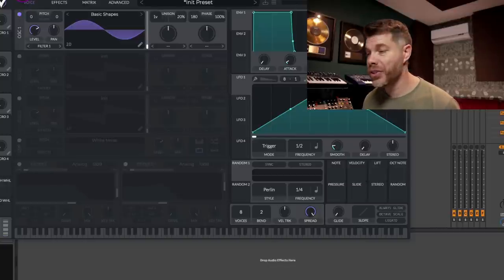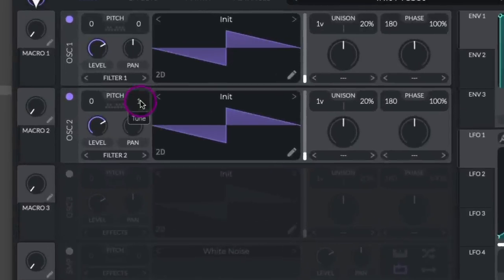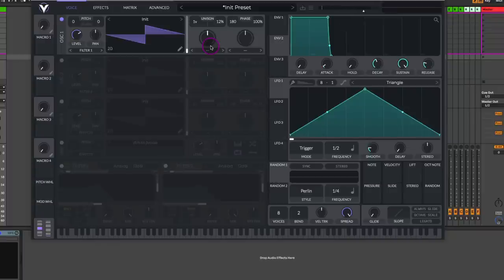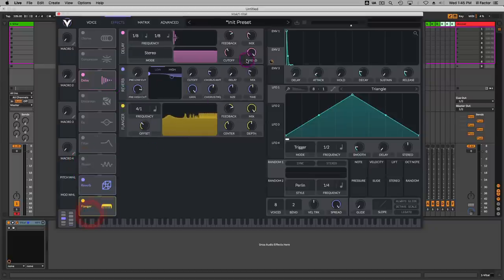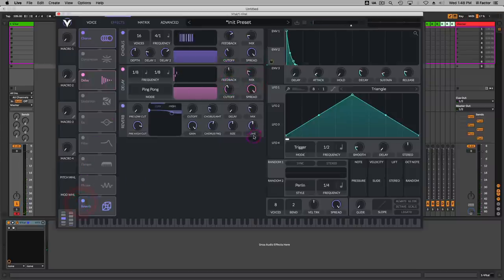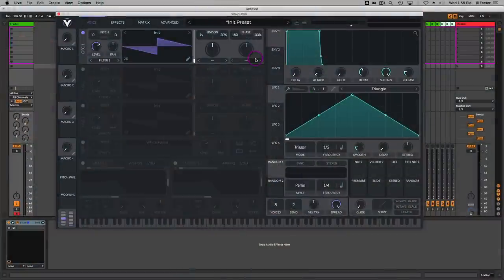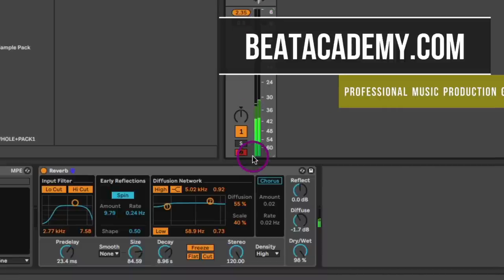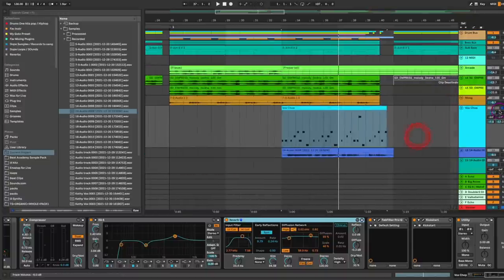10 Sounds Every Music Producer NEEDS To Know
Timestamps:
0:00 Intro
0:31 808/sub-bass
3:02 Reese bass/hoover bass
4:27 Free VST plugin
4:53 Classic 80’s juicy bass
6:25 Supersaw
8:20 Classic pluck
10:48 Bell
13:24 Mellow pad
16:03 Brassy pad
18:13 Atmospheric drone pad
20:20 Vocal chop
22:33 Why this video is important
23:20 Free sample pack + Orbit